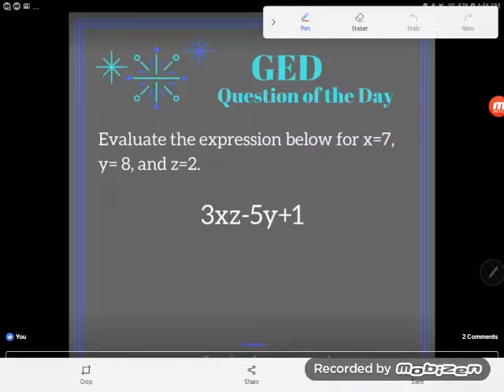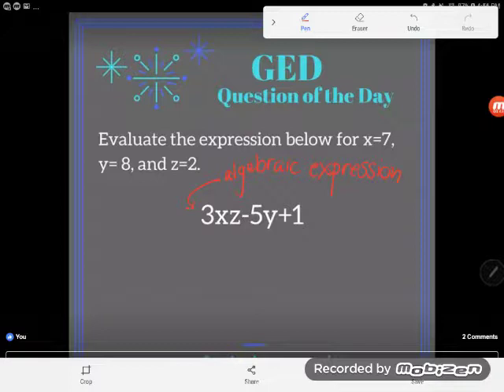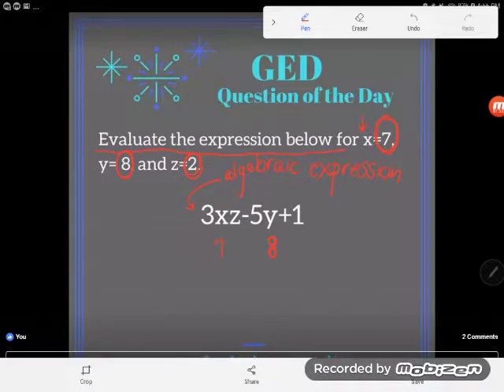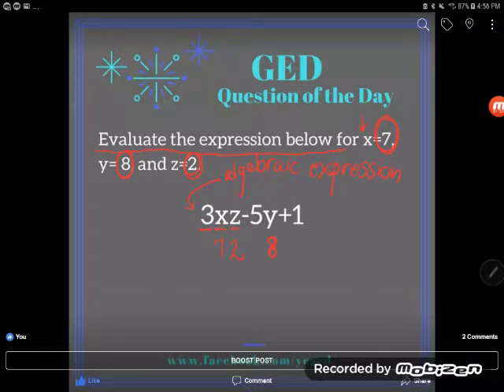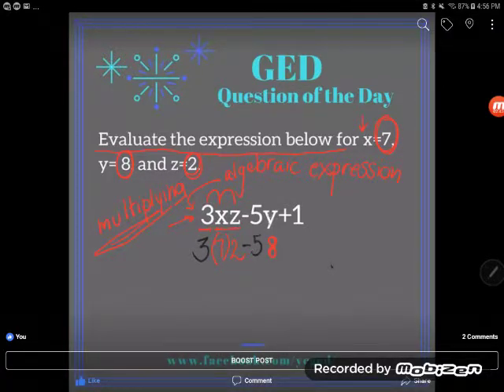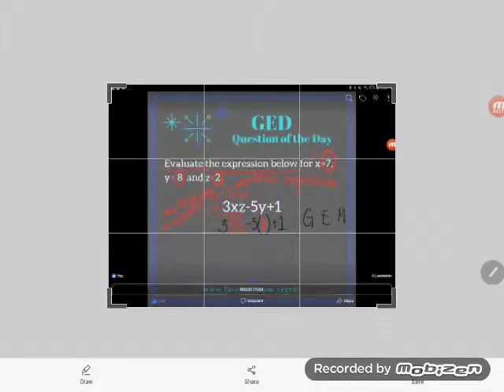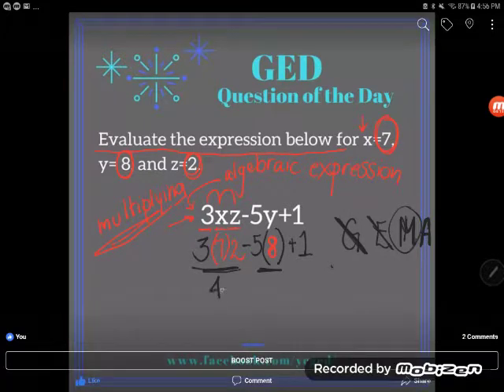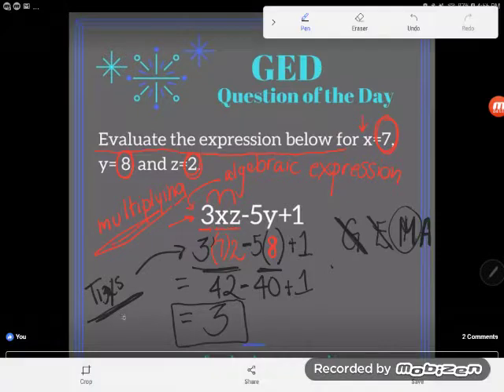GED® Math Prep: Evaluate Expressions with 3 Variables (1.3, Exp, #10)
Algebra Essentials, Lesson 3: Evaluating Expressions, Experienced Level, #10

Students often freeze up when they see an algebraic expression. Before you panic, substitute- trade out any letters (variables) for a known value. In this problem, Kate leads you through evaluating an algebraic expression by substituting in the known values and simplifying.